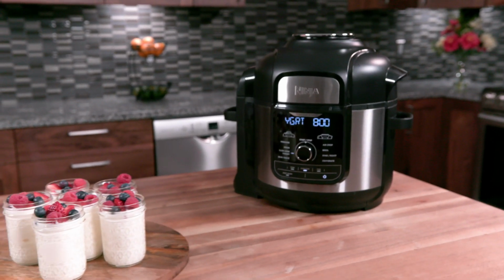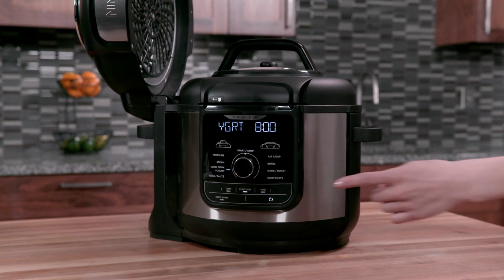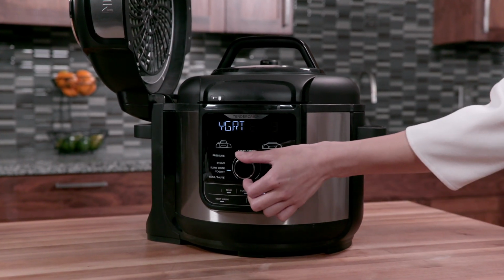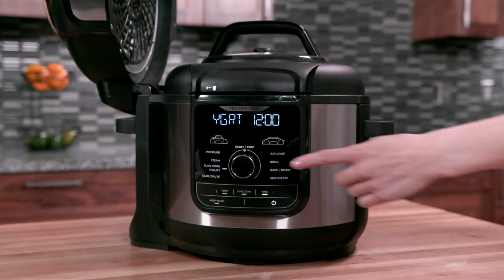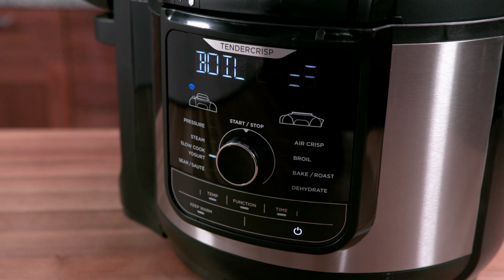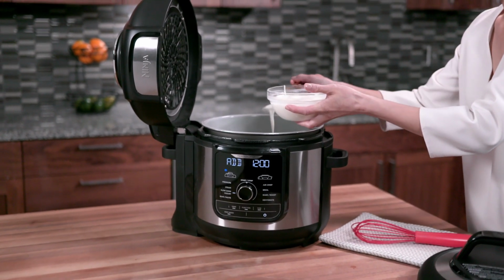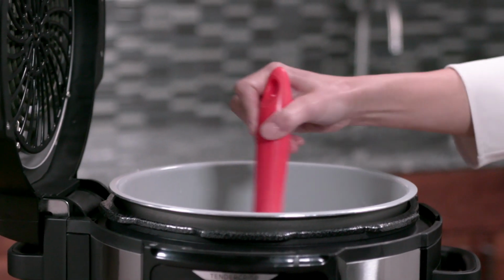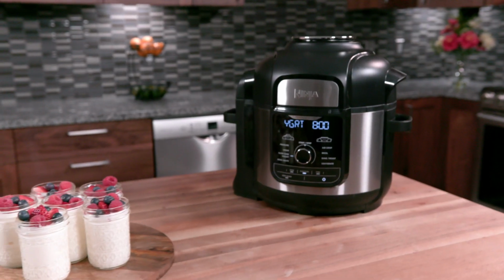How to make yogurt (FD400 Series)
Make yogurt with the Ninja® Foodi Deluxe Pressure Cooker Yogurt function.